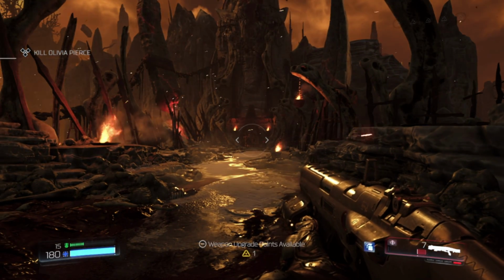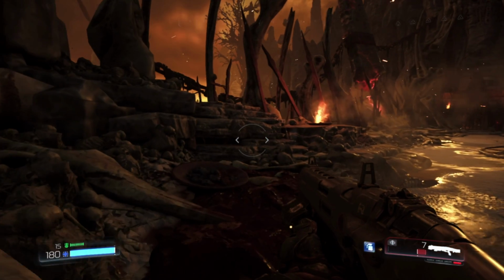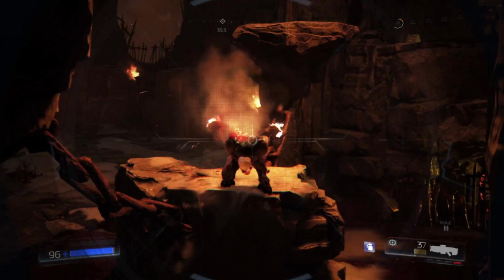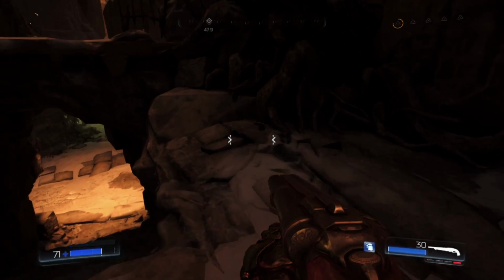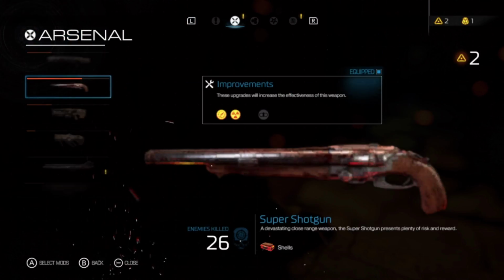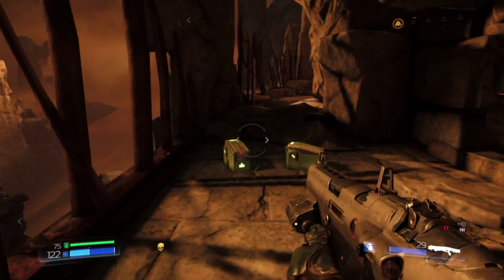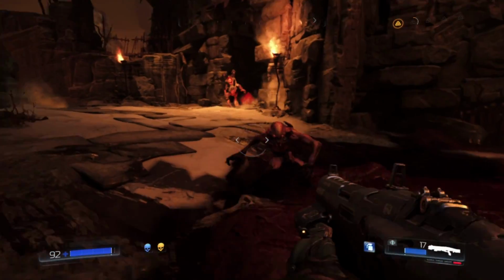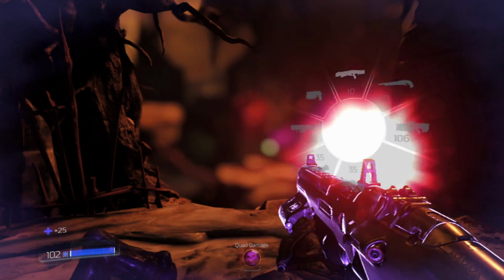Nintendoomed Ep 9 | Let's Play Doom on Nintendo Switch | Kadingir Sanctum Part 1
Nintendoomed Ep 9 - Let's Play Doom on Nintendo Switch
In Episode 9 of Nintendoomed, our let's play if Doom on the Nintendo Switch. We go to the Kadingir Sanctum, located on Hell Street, Hell City in the country of Hell. There we fight a metric ton of Cacodemons, which is a nice and lovely way to enjoy your holiday in the sun. As always, ee really are Nintendoomed!

View the whole Nintendoomed - Let's Play Doom on Nintendo Switch playlist

"Doom is a first-person shooter video game developed by id Software and published by Bethesda Softworks. A reboot of the Doom franchise, it is the fourth title in the main series and the first major instalment since Doom 3 in 2004.

Players take the role of an unnamed marine as he battles demonic forces from Hell that have been unleashed by the Union Aerospace Corporation on a future-set colonized planet Mars. The gameplay returns to a faster pace with more open-ended levels, closer to the first two games than the slower survival horror approach of Doom 3. It also features environment traversal, character upgrades, and the ability to perform executions known as "glory kills". The game also supports an online multiplayer component" Wikipedia.

"According to id Software Executive Producer Marty Stratton, the key principles of Doom's single-player mode are "badass demons, big effing guns, and moving really fast". The game allows players to perform movements such as double-jumps and ledge-climbs throughout levels of industrial and corporate fields of a Union Aerospace Corporation (UAC) research facility on Mars and then levels of Hell, as the combat system puts emphasis upon momentum and speed. The approach is known as "push-forward combat" which discourages the players from taking cover behind obstacles or resting to regain health while playing from the "Doom Slayer"'s perspective. Players instead collect health and armor pick-ups by killing enemies. "Glory Kills" is a newly introduced melee execution system; when enough damage has been dealt to an enemy, the game will highlight it and allow the player to perform a quick and violent melee takedown as well as reward the player with extra health.

The game features a large arsenal of weapons which can be collected and freely switched by players throughout the game and require no reloading. Recurring weapons of the series also make a return, including the super shotgun and BFG 9000. The BFG has a very small ammunition capacity, but is extremely powerful. Similarly, the chainsaw returns, but has been reintroduced as a special-use weapon that relies upon fuel, but can be used to instantly cut through enemies and provide a greater-than-normal drop of ammunition for the player.

Many enemies also return from the original games, such as the Revenant, Pinky, Mancubus, and Cyberdemon, with many also redesigned. Doom's campaign was made to be over 13 hours long, and the "Ultra-Nightmare" difficulty level features permadeath, which causes the savegame to be lost once the player dies. The campaign also features 13 maps.

Many of the levels have multiple pathways and open areas, which allow players to explore and find collectibles and secrets throughout the levels. Many of these collectibles can be used as part of Doom's progression system, including weapon mods, rune powers, and Praetor Suit upgrades. Weapon points come from field drones and allow the player to unlock alternate modes of fire for many weapons, such as explosive shots and different rate and output of firepower. Each of the weapons' firing modes can be further upgraded using weapon tokens, but they can only be maxed out by completing a challenge related to that particular firing mode. Runes transport the player to a separate arena to perform a combat challenge that grants different abilities when successfully completed, such as better equipment drops from fallen enemies. Players can also upgrade their "Praetor Suit" by retrieving special tokens from dead marines and using them to improve functionality such as equipment, navigation and resistances. Other pickups include small Doomguy figurines and data files that expand on the characters and story

Additionally, each of the game's levels contains a hidden lever which opens an area extracted from a classic level in the original Doom or Doom II. Finding each of these areas unlocks them, making them accessible from the game's main menu in a section called Classic Maps." Wikipedia